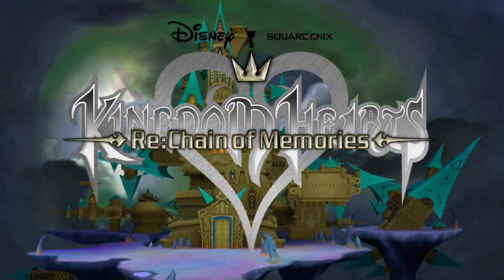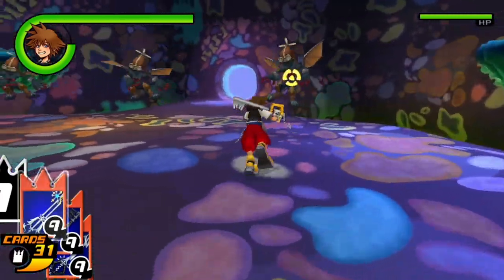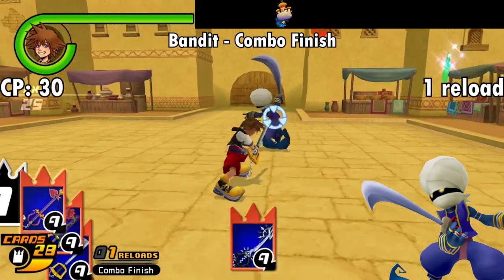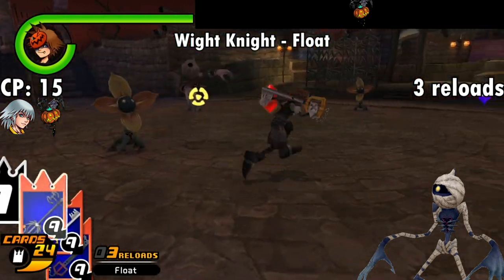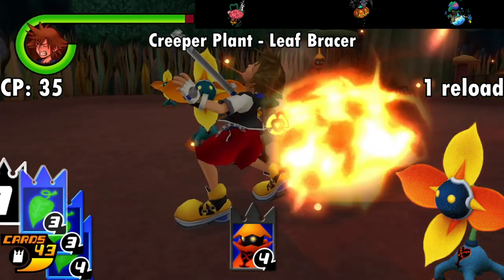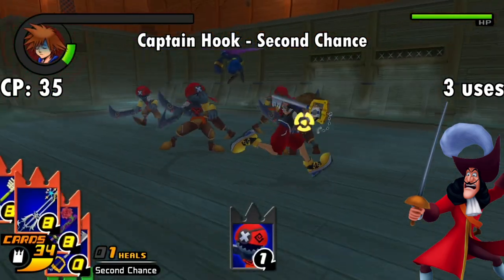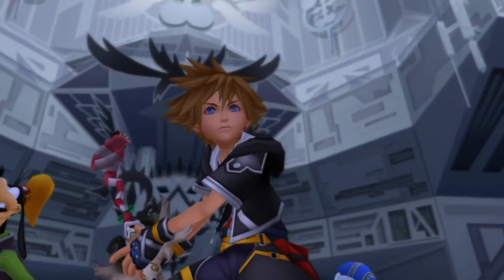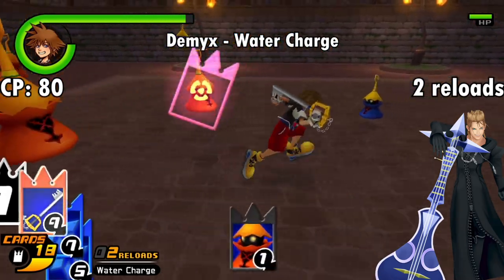Kingdom Hearts Re:Chain of Memories Enemy Card Compendium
Or, regularpat.com for all of the above!

00:00 - Intro
03:44 - Acquiring Enemy Cards
07:12 - Shadow
08:02 - Soldier
08:53 - Powerwild
09:37 - Bouncywild
10:12 - Large Body
10:40 - Fat Bandit
11:06 - Sea Neon
11:47 - Bandit
12:24 - Pirate
13:35 - Red Nocturne
14:25 - Blue Rhapsody
14:58 - Yellow Opera
15:13 - Green Requiem
15:40 - Wizard
16:11 - Air Soldier
16:41 - Barrel Spider
17:31 - Wight Knight
18:30 - Air Pirate
18:56 - Gargoyle
19:19 - Search Ghost
20:08 - Aquatank
20:52 - Screwdiver
21:29 - Wyvern
21:47 - Defender
22:06 - Darkball
23:08 - White Mushroom
23:44 - Black Fungus
24:06 - Creeper Plant
24:28 - Tornado Step
24:45 - Crescendo
25:13 - Neoshadow
25:47 - Guard Armor
26:22 - Hades
27:12 - Trickmaster
27:46 - Jafar-Genie
28:31 - Ursula
29:00 - Oogie Boogie
29:50 - Captain Hook
30:30 - Parasite Cage
31:29 - Dragon Maleficent
32:22 - Darkside
33:09 - Riku Replica
33:52 - Card Soldier
34:24 - Ansem
35:20 - Organization XIII Cards
36:17 - Xemnas
36:52 - Xigbar
37:37 - Xaldin
38:14 - Vexen
39:03 - Lexaeus
40:06 - Zexion
40:35 - Saïx
41:02 - Axel
41:32 - Demyx
42:08 - Luxord
42:51 - Marluxia
43:29 - Larxene
44:05 - Roxas
44:52 - Gold Card
45:57 - Platinum Card
46:23 - Project Reflection
48:26 - Outro

Music used (in order):
"Castle Oblivion" from Kingdom Hearts Re:Chain of Memories (2007)
"Traverse Town" from Kingdom Hearts Re:Chain of Memories
"Hollow Bastion" from Kingdom Hearts Re:Chain of Memories
"Hand in Hand" from Kingdom Hearts Re:Chain of Memories
"Go for It!" from Kingdom Hearts Re:Chain of Memories
"To Our Surprise" from Kingdom Hearts Re:Chain of Memories
"Arabian Dream" from Kingdom Hearts Re:Chain of Memories
"An Adventure in Atlantica" from Kingdom Hearts Re:Chain of Memories
"Pirate's Gigue" from Kingdom Hearts Re:Chain of Memories
"Scherzo Di Notte" from Kingdom Hearts Re:Chain of Memories
"Spooks of Halloween Town" from Kingdom Hearts Re:Chain of Memories
"Monstrous Monstro" from Kingdom Hearts Re:Chain of Memories
"Forgotten Challenge" from Kingdom Hearts Re:Chain of Memories
"Piccolo Resto" from Kingdom Hearts Re:Chain of Memories
"Night of Fate" from Kingdom Hearts Re:Chain of Memories
"The Force in You" from Kingdom Hearts Re:Chain of Memories
"Revenge of Chaos" from Kingdom Hearts Re:Chain of Memories
"Organization XIII" from Kingdom Hearts II (2005)
"Deep Drive" from Kingdom Hearts II
"Fields of Honor" from Kingdom Hearts II
"Dance of the Daring" from Kingdom Hearts II
"Sinister Sundown" from Kingdom Hearts II
"The 13th Struggle" from Kingdom Hearts Re:Chain of Memories
"The 13th Dilemma" from Kingdom Hearts II
"Working Together" from Kingdom Hearts II
"What Lies Beneath" from Kingdom Hearts II
"He's a Pirate" from Kingdom Hearts II
"Lord of the Castle" from Kingdom Hearts Re:Chain of Memories
"Miracle on Ice -Eternal Winter-" from Kingdom Hearts III (2019)
"The Other Promise" from Kingdom Hearts II
"Lazy Afternoons" from Kingdom Hearts II
"Stranded Beyond" from Kingdom Hearts III
"A Walk in Andante" from Kingdom Hearts II
"Cavern of Remembrance" from Kingdom Hearts II Final Mix (2007)

Footage from (in order):
Kingdom Hearts Re:Chain of Memories (2007)
Kingdom Hearts Final Mix (2002)
Kingdom Hearts II Final Mix (2007)
Kingdom Hearts 0.2 Birth by Sleep -A fragmentary passage- (2017)
Kingdom Hearts Chain of Memories (2004)
Kingdom Hearts III (2019)